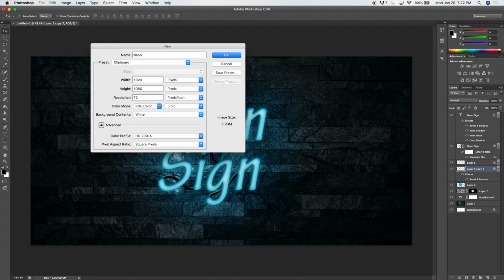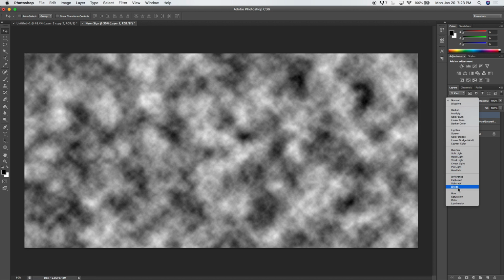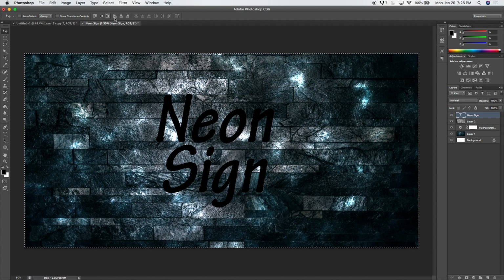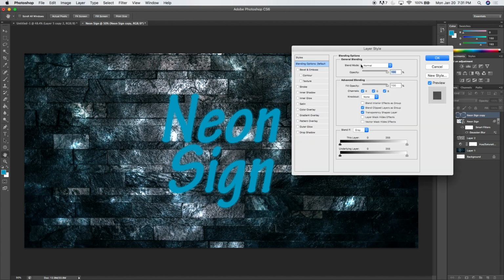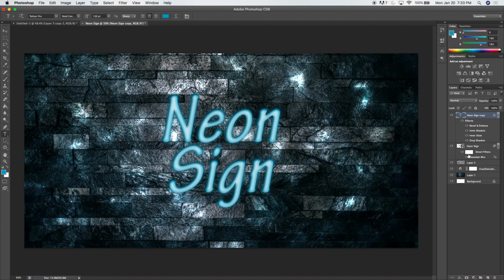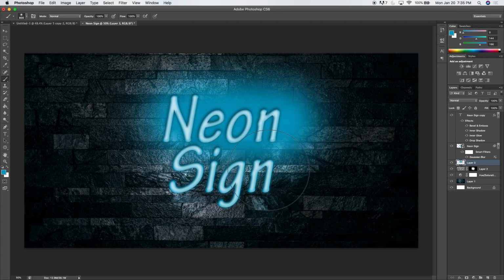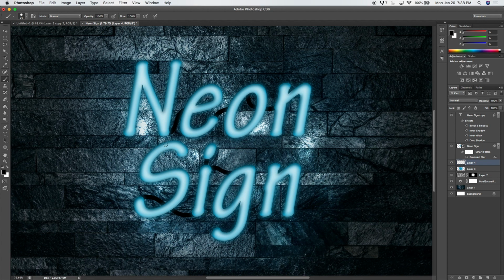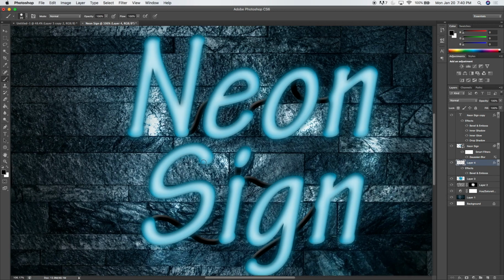Realistic NEON Text Effect - Photoshop Text Effect Tutorial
This photoshop tutorial will show how to create a realistic neon text effect in photoshop CS6 - The same tricks can be used in other versions as well.

After doing it a few times you'll be able to quickly do this effect in under 5 minutes - Throwing a border around it turns it into a sign and is a dazzling effect.

Let me know what you want to learn next and I can make it happen!